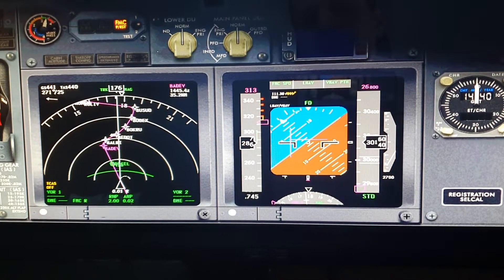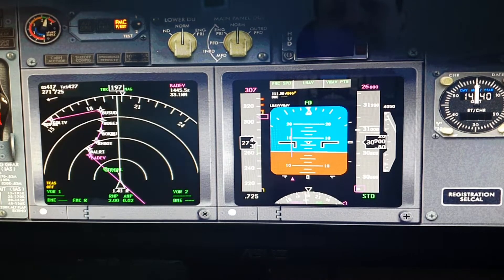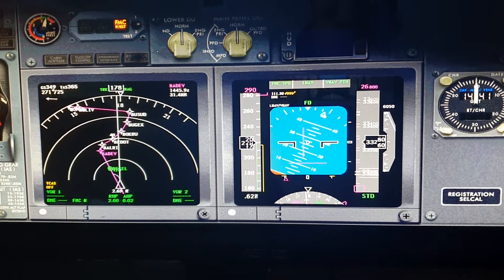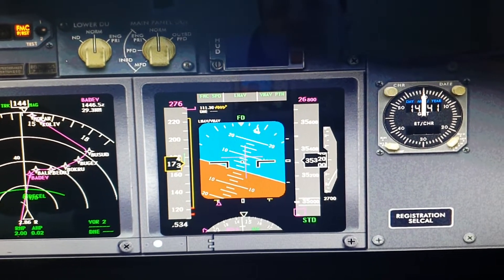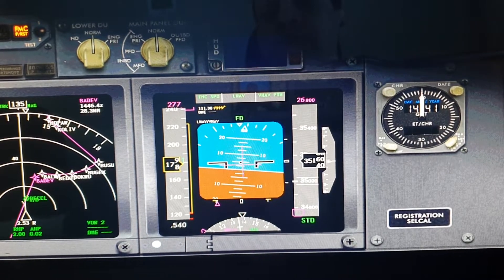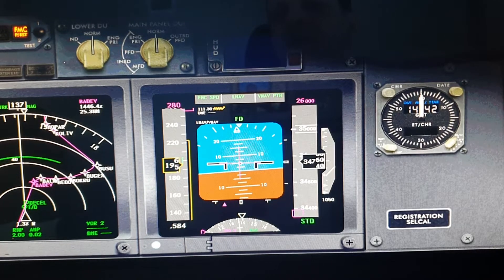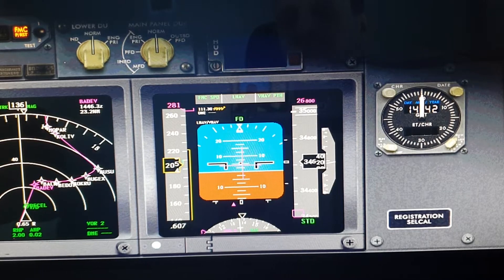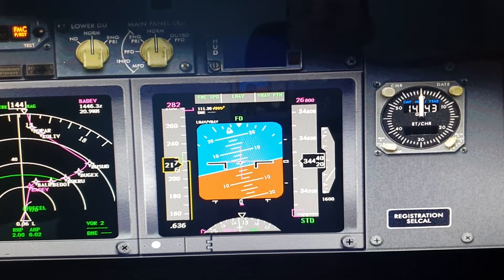How to fly manually with flight director.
How to fly manually with flight director or FD